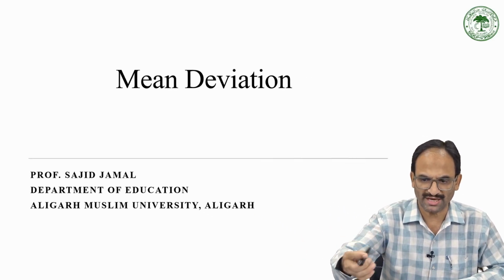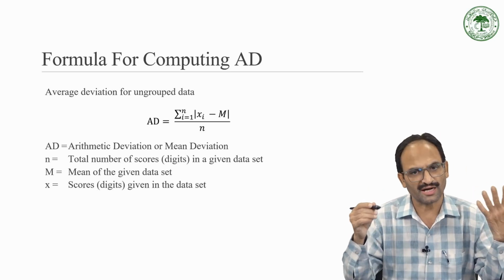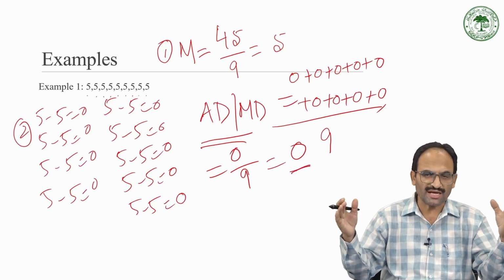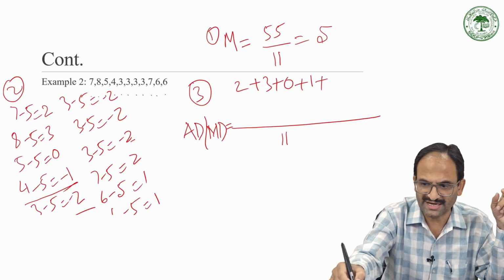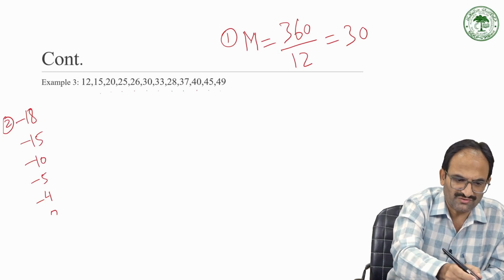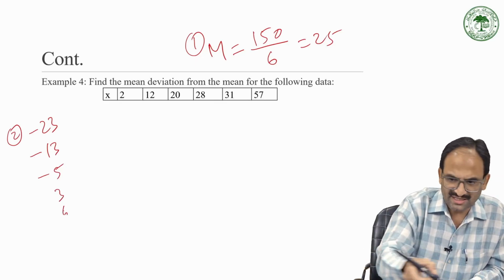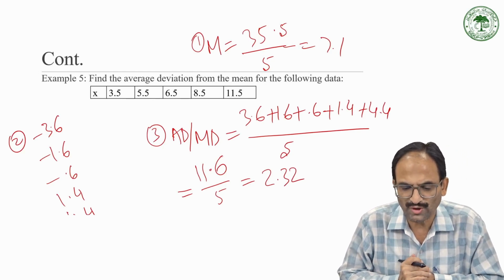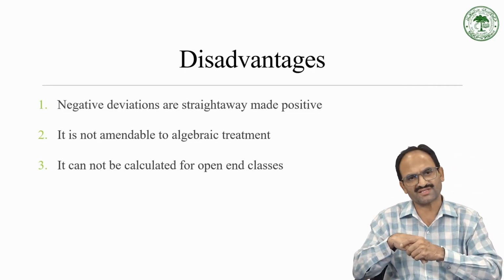Lecture 22 - Mean Deviation